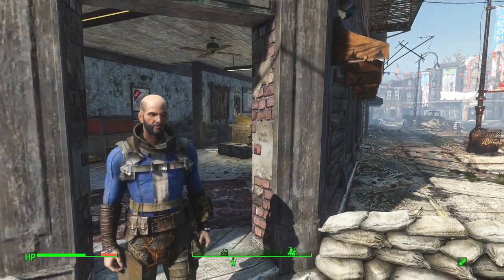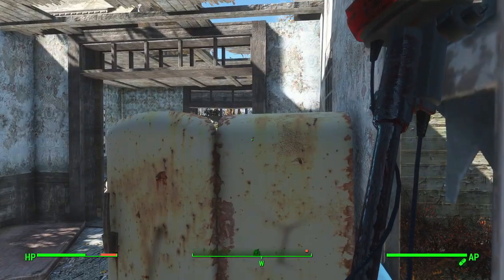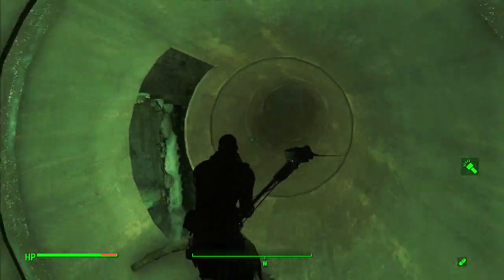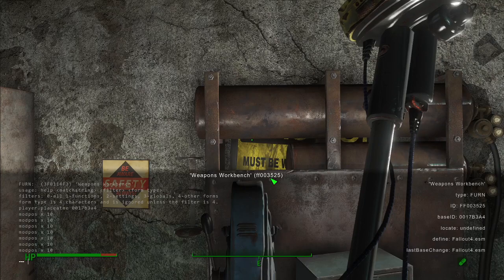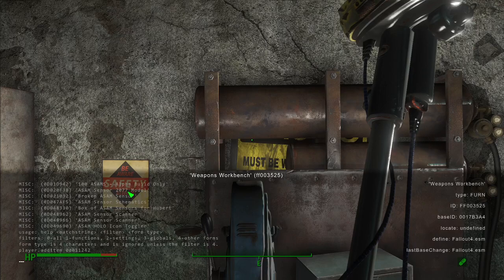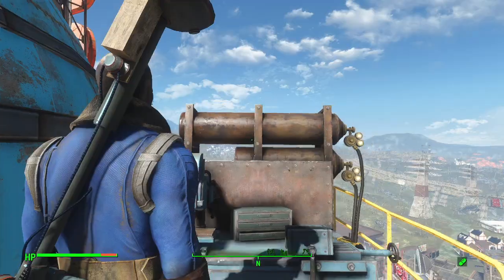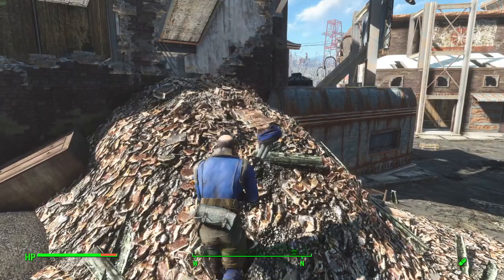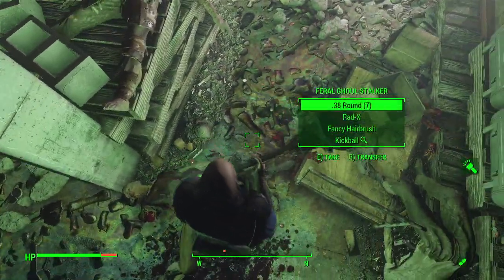ASAM Maul - The World's First ASAM Sensor-Based Weapon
Just showing a few features of my ASAM Maul.